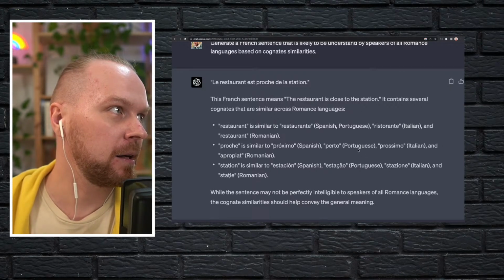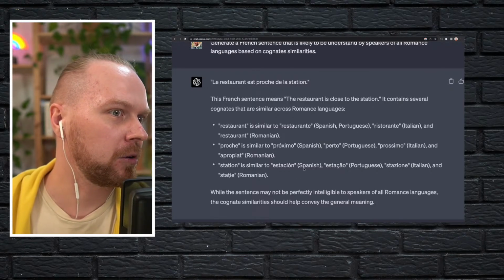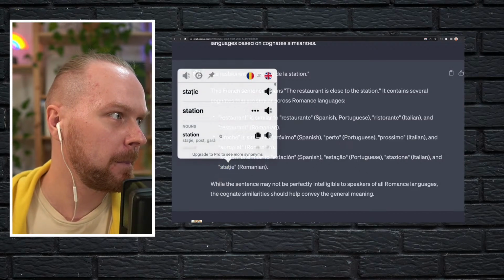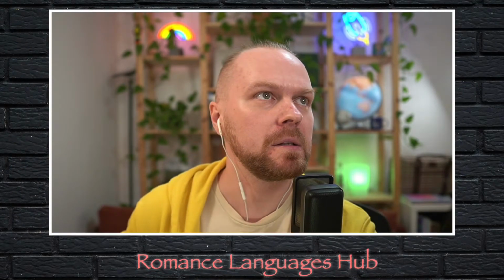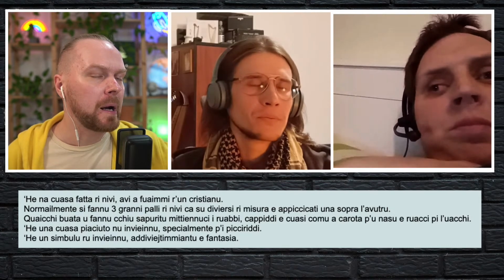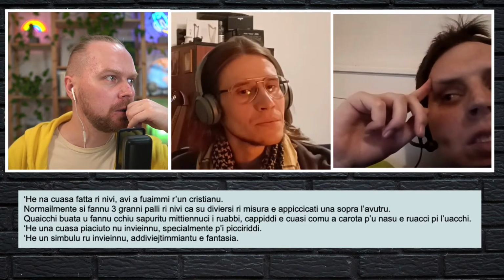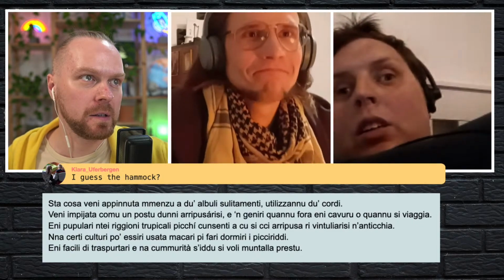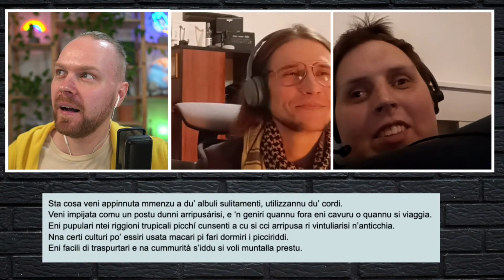☎️ Romance Languages LIVE | #5 | Let's make a show together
🔴 Romance Languages | LIVE show. Norbert is LIVE and you can call in to take part in improvised language challenges with other guests of the show. This show is dedicated to Romance languages.

My name is Norbert Wierzbicki and I am the creator of the @Ecolinguist   channel.

TIme stamps:
Please help with the time stamps. :)